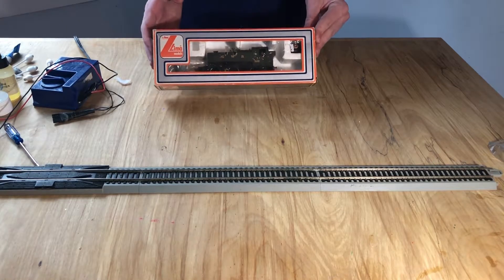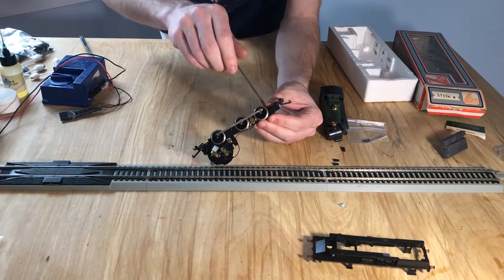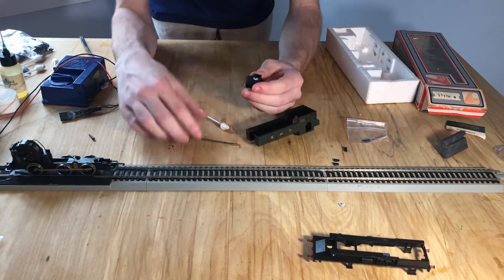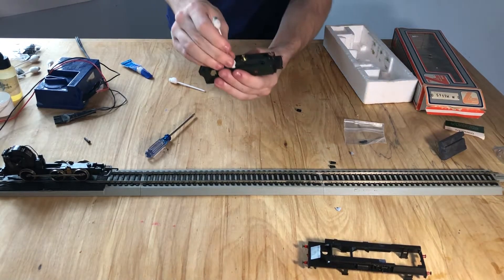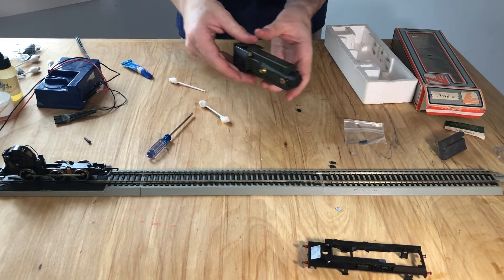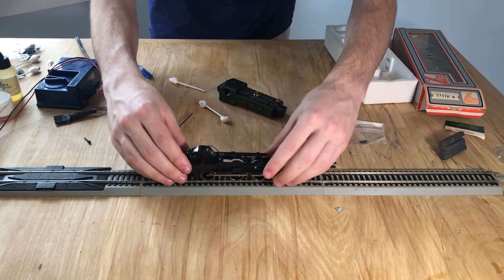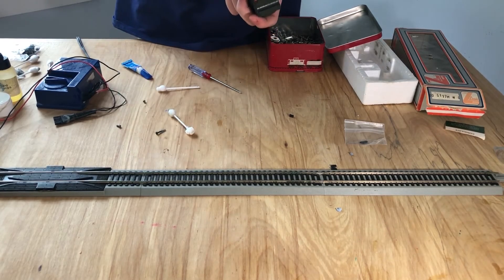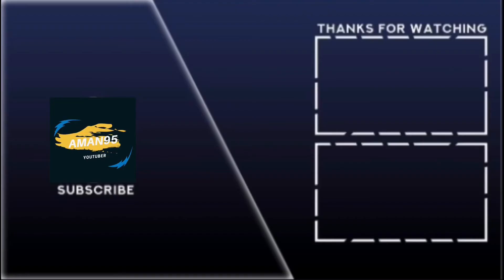Restoring my new 900 class tank engine!